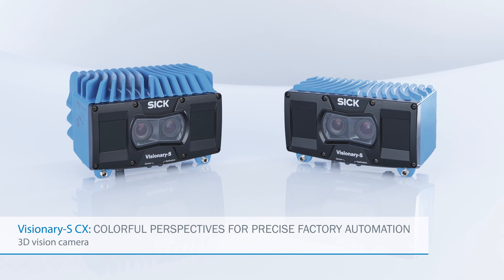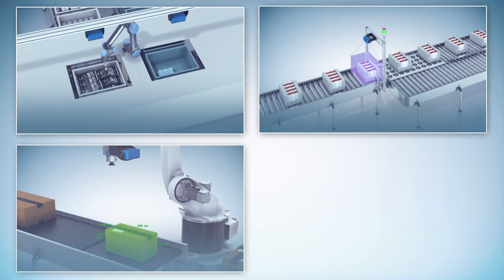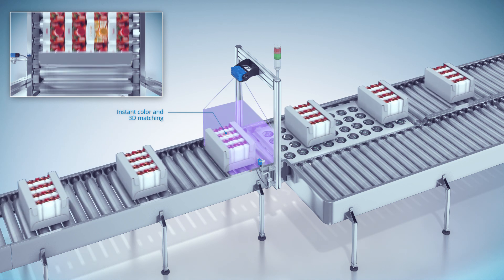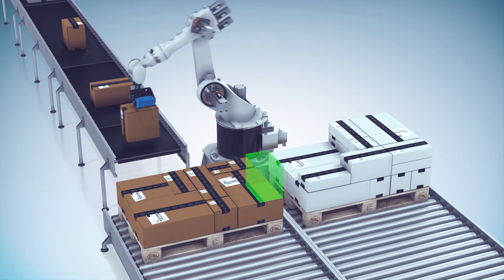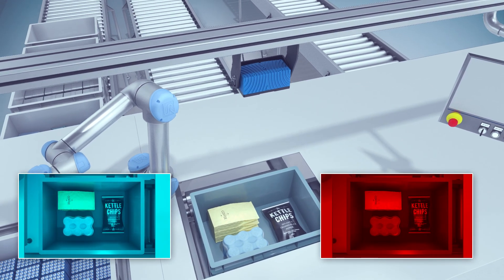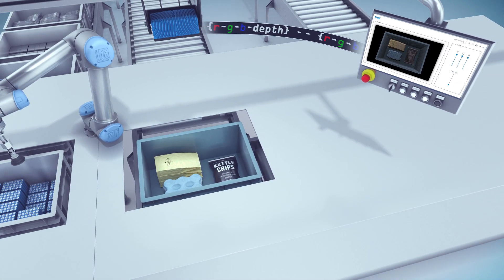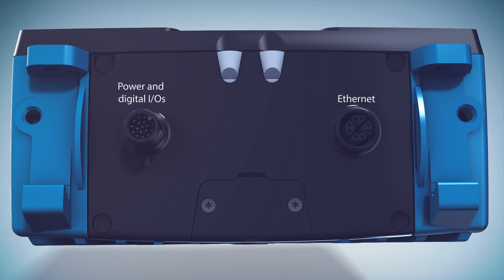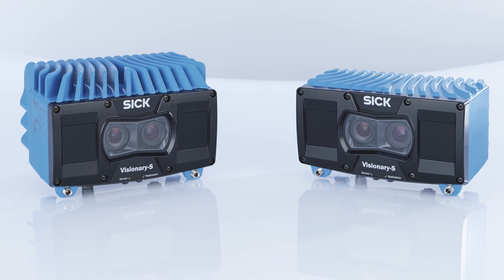Visionary-S CX : prospettive a colori per un'automazione di fabbrica precisa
Grazie all'innovativa tecnologia 3D snapshot, i sensori di visione 3D Visionary-S  offrono la massima flessibilità per innumerevoli applicazioni nell'automazione di fabbrica.
Basato sul principio della visione stereoscopica, Visionary-S rende possibili soluzioni che richiedono massime esigenze di precisione e velocità, anche per applicazioni stazionarie.
Il Visionary-S combina la tecnologia stereo a luce strutturata con la tecnologia di una telecamera a colori fornendo immagini colorate in tempo reale.
Visionary-S: la tua soluzione ideale per la robotica, l'intralogistica e molto altro ancora!